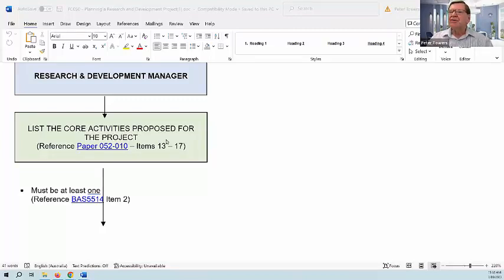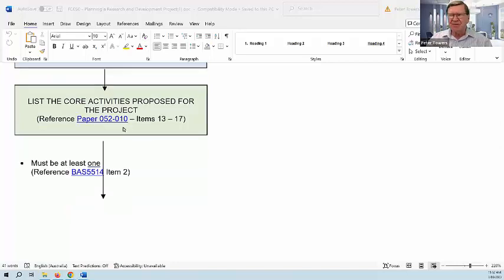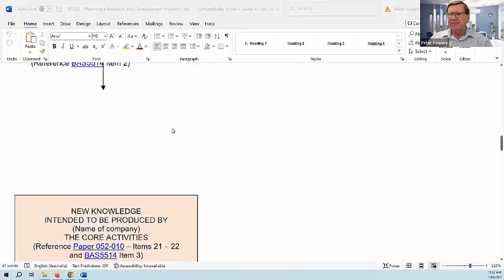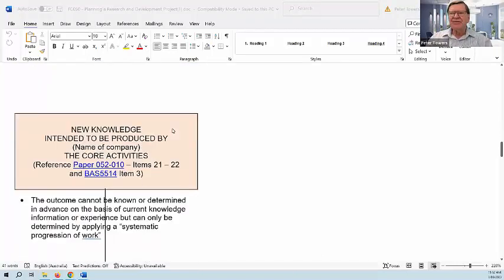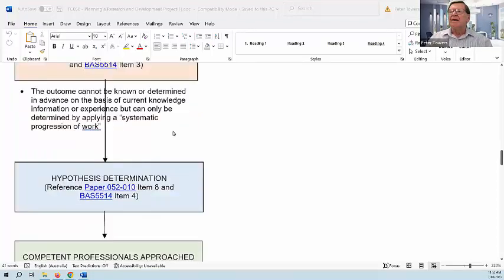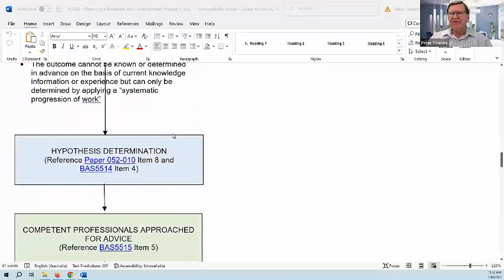Differentiate your offerings – support R&D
Business Advisory Services Update - Differentiate your offerings – support R&D